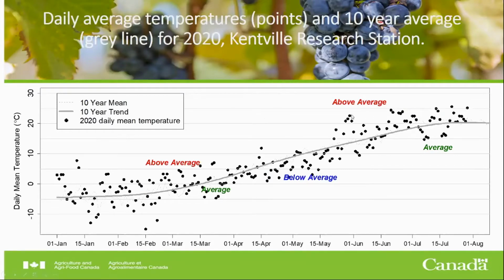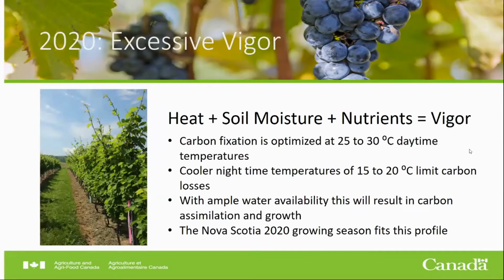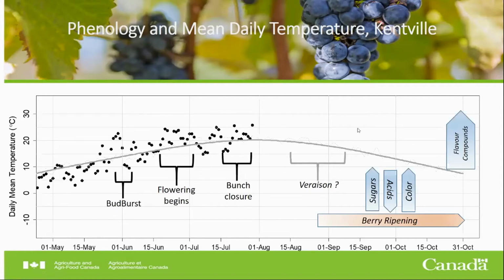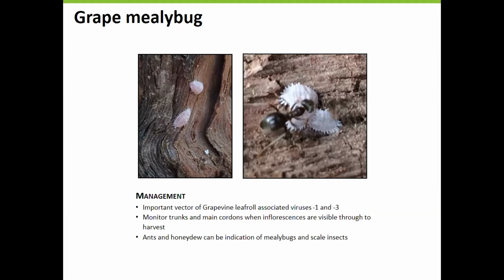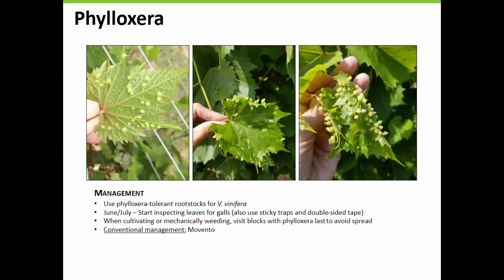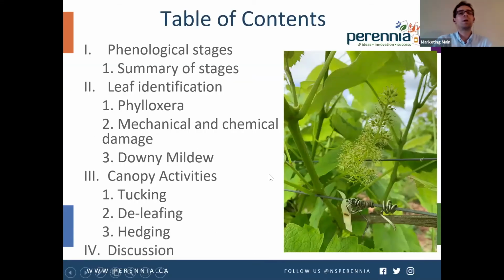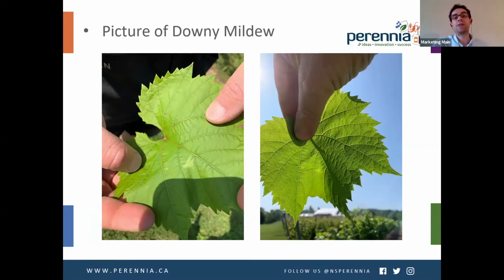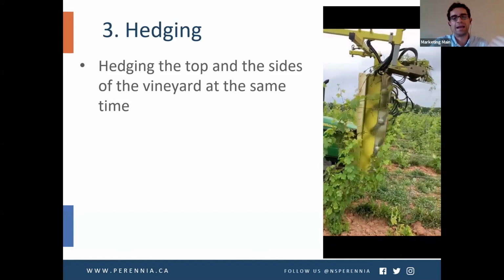Fourth Best Practices Session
1:37 Jeff Franklin: 2020 Weather Summary
25:22 Dr. Deb Moreau: Vineyard Pest Update July 2020
57:28 Francisco Diez: Best Practices Session: Phenological Stages and Canopy Activities
1:17:08 Discussion and Q&A with Marcel Kolb (Vineyard manager of Luckett Vineyards) and Steve Ells (owner of Ellslea Farm)